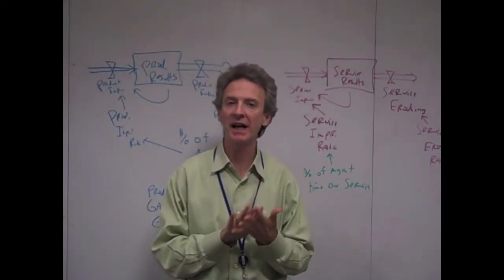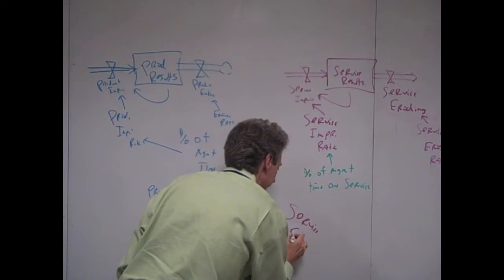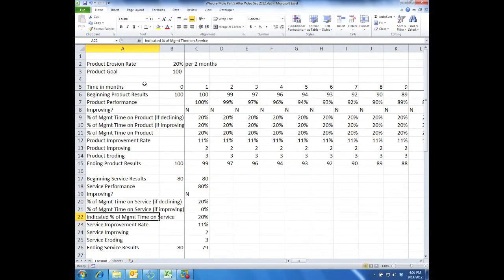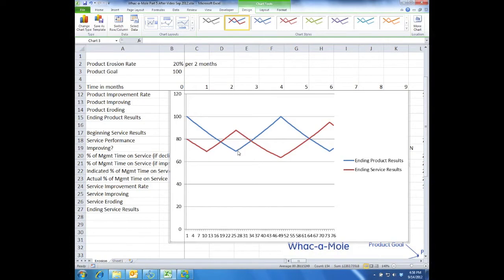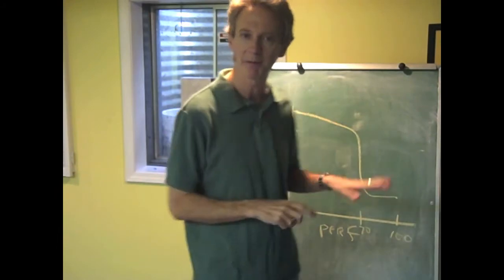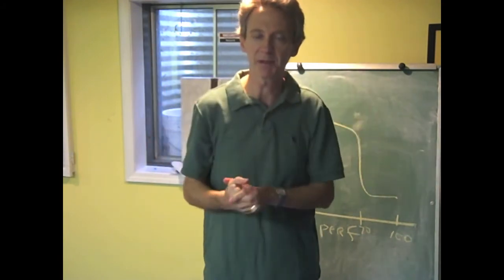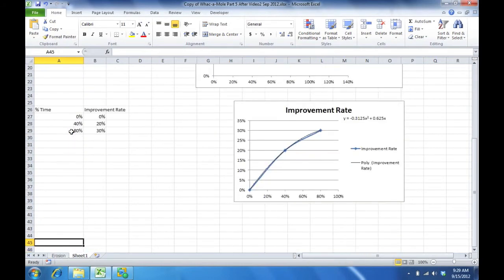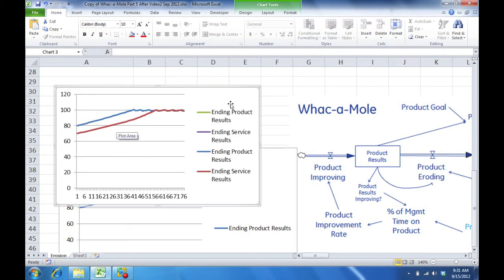Intro to System Dynamics Video 13e - Whac-a-Mole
Final part of Video #13 in a lecture series on the application of Systems Thinking and System Dynamics in the world of business.  In this one I finish the Whac-a-Mole and discuss ways that you as a leader can prevent managing your operation by jumping from one problem to another like the Whac-a-Mole arcade game.  Presented by Don Woodlock, Senior Vice President from GE Healthcare and MIT trained in System Dynamics.  PowerPoint Excel used in the video can be found Enjoy!